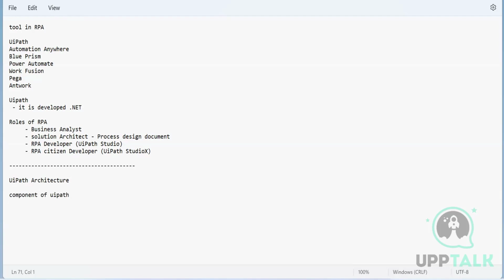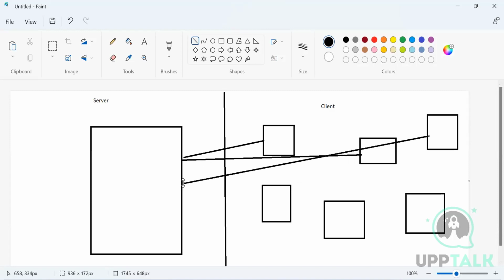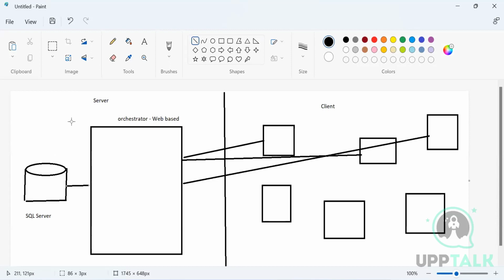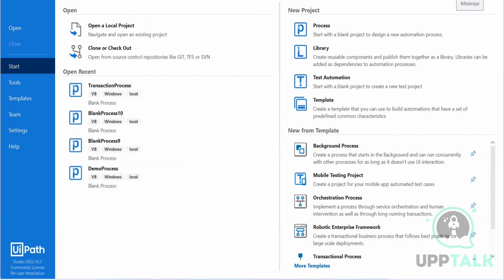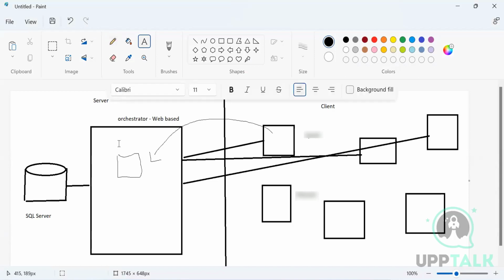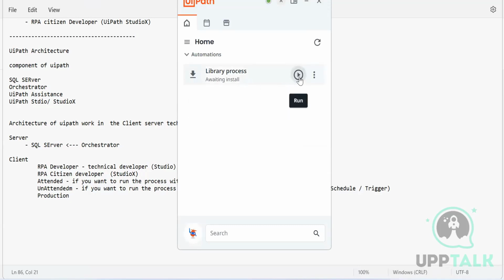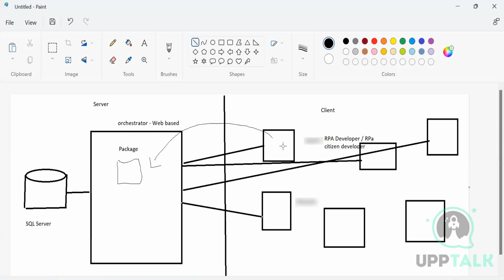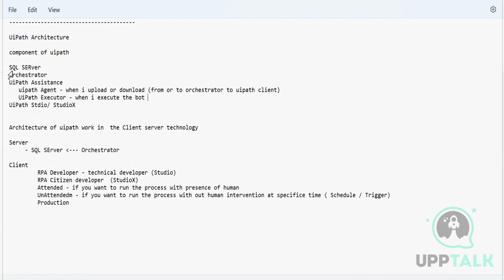Uipath Training | Uipath Learning | Uipath Online Training | RPA | Upptalk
Welcome to UiPath, the fastest-growing Automation software provider for businesses and individuals. UiPath offers a comprehensive toolkit for automating all aspects of the RPA process, including data entry, document management, machine learning, and analytics. With UiPath, it is simple to scale business operations across industries and save time.

We also offer advanced tutorials on natural language processing (NLP), machine learning, robotic process automation (RPA), chatbot integration, and AI-driven real-time data analysis. These tutorials will provide you with an in-depth comprehension of the UiPath features and how you can use them to automate your business processes from beginning to conclusion.

Learn these RPA concepts through our UiPath Tutorials and become an expert quickly.

In this tutorial video you will learn about UiPath Architecture in UiPath.
Get with us to get trained in the  UiPath Online Course.